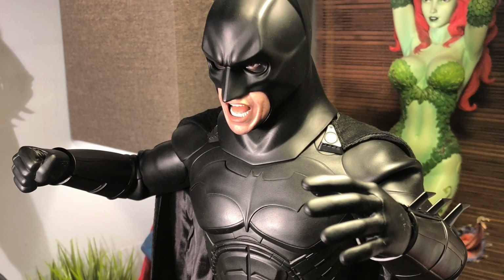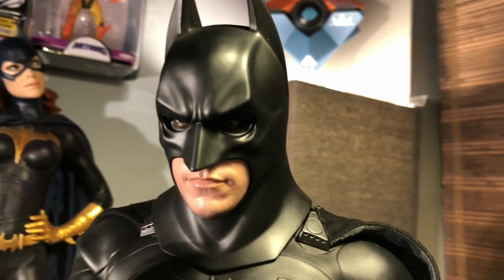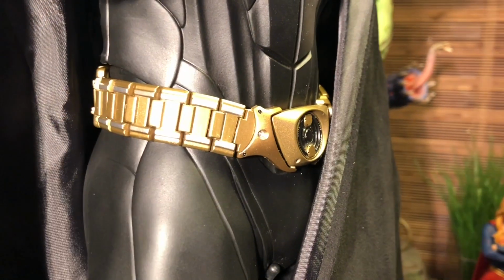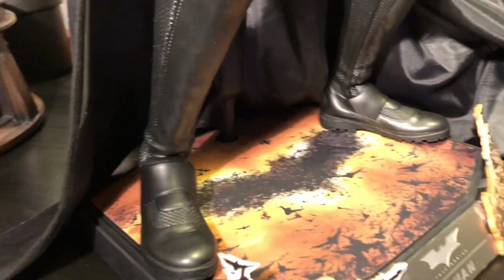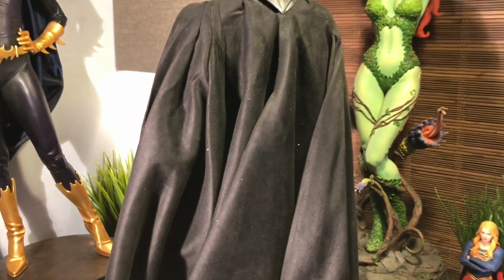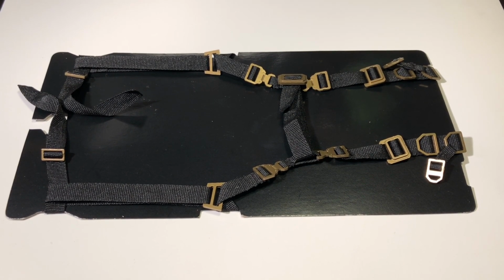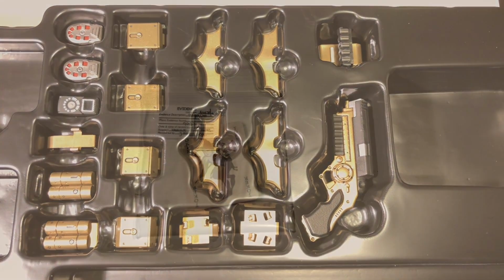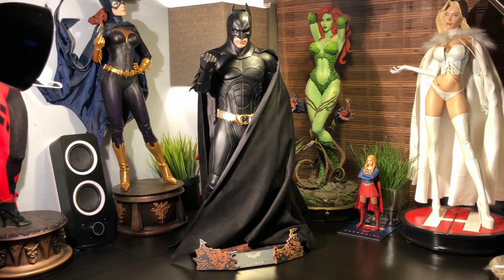" Batman Begins " Hot Toys 1:4 Scale Figure Review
If you would like to help Stop the Human Rights Violations in Nicaragua Please follow the link.